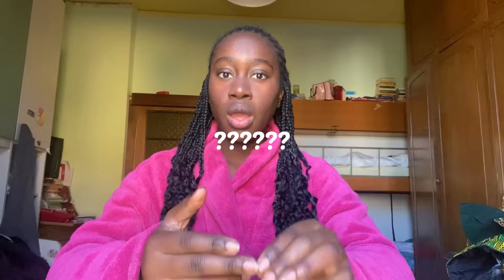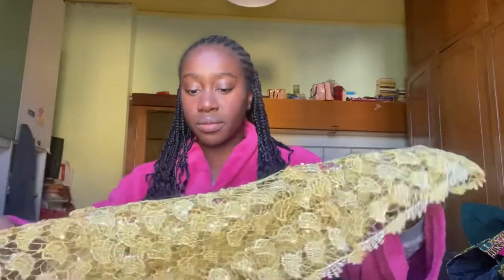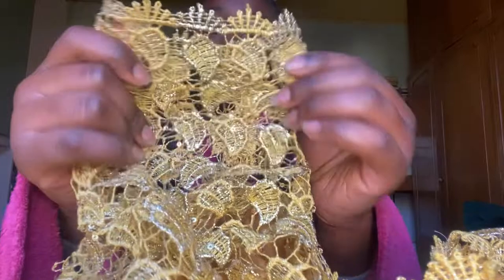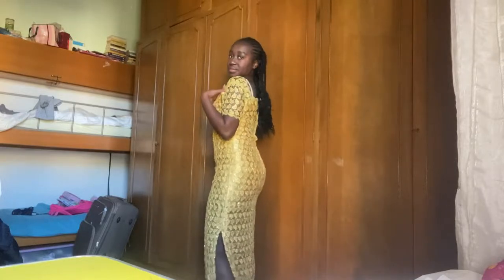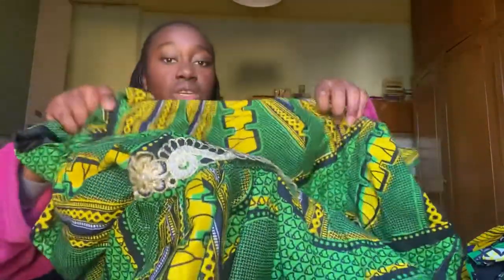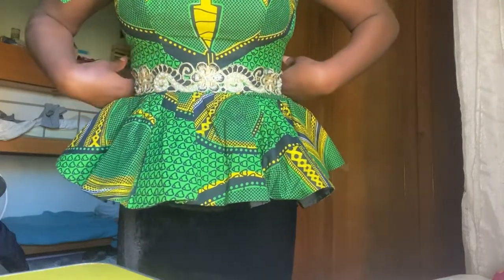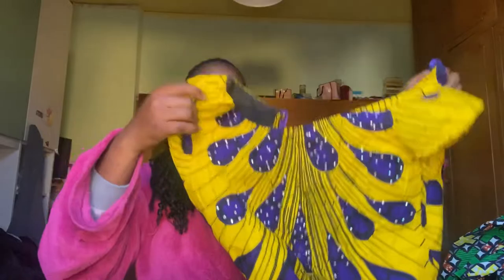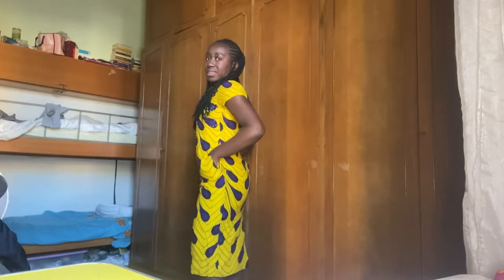Nigerian Traditional Clothes try-on 🇳🇬| dresses, two pieces sets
Hi guys, here’s a very requested video. Hope you enjoy 💗